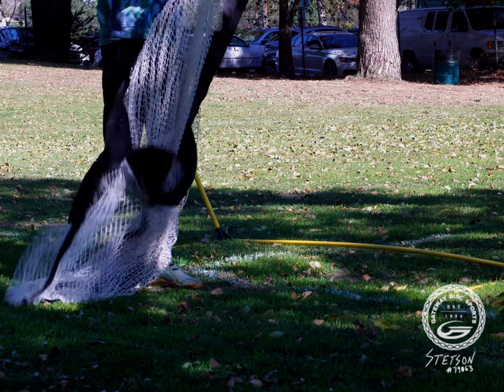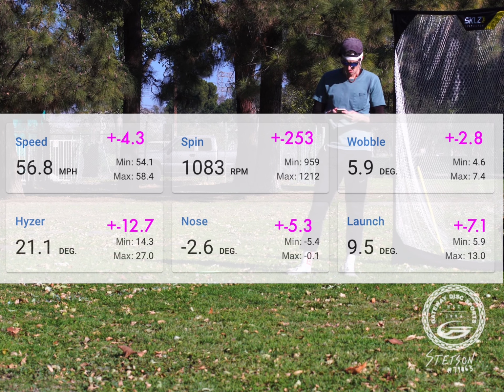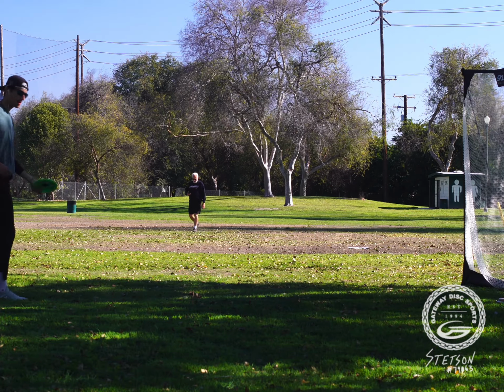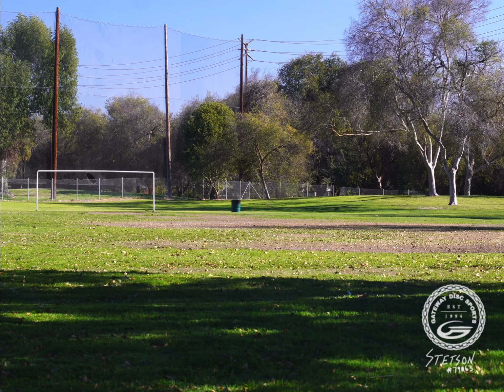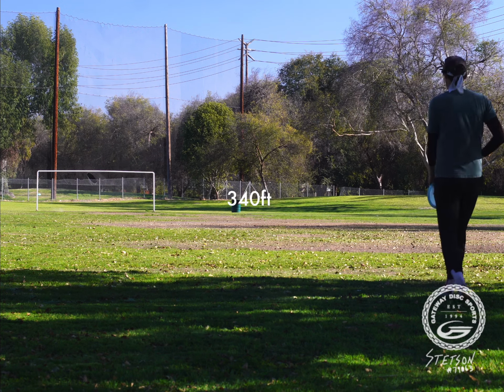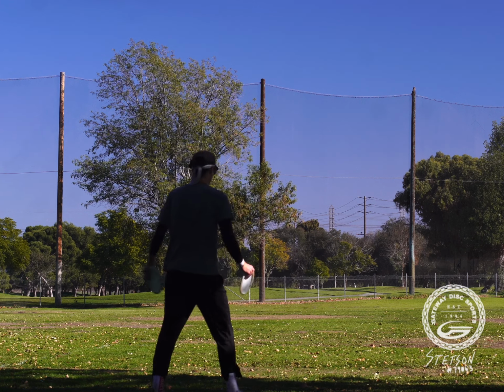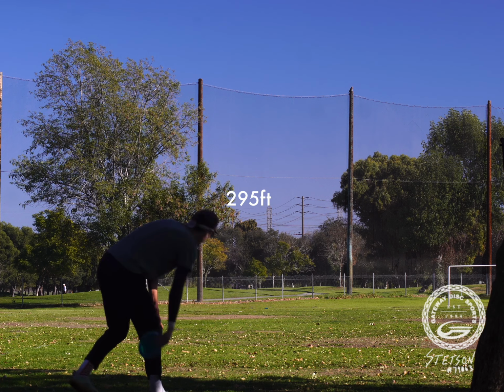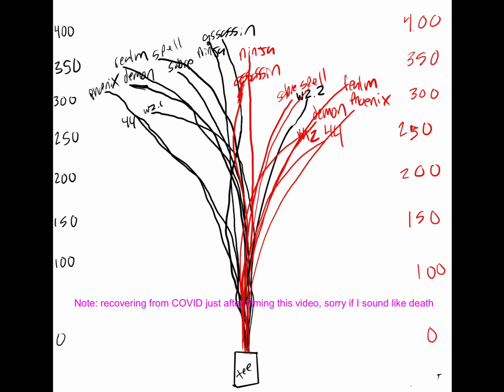TECHDISC TUESDAY // stocks take FLIGHT (episode 2)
welcome to the second episode of TECHDISC TUESDAY.

today we are first touching up on our stock shots, and then applying them to our entire bag.

just as before, we are aiming to throw as natural as possible. as we progress through this series, these stock throws will serve as the backbone to our game.

know your shot to perfect your shot.

0:00 - 0:49 - Intro
0:50 - 2:28 - Righty stock shot re-test
2:29 - 3:45 - Lefty stock shot re-test
3:46 - 5:05 - Intro to field
5:06 - 10:26 - Righty field stock shots
10:27 - 16:05 - Lefty field stock shots
16:06 - 17:11 - Summary